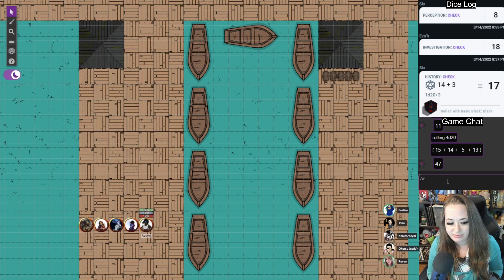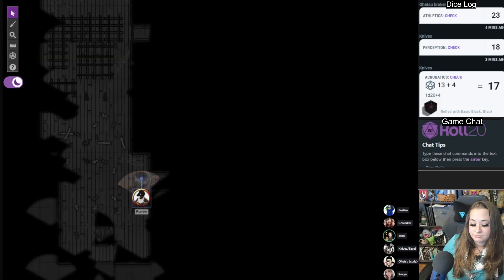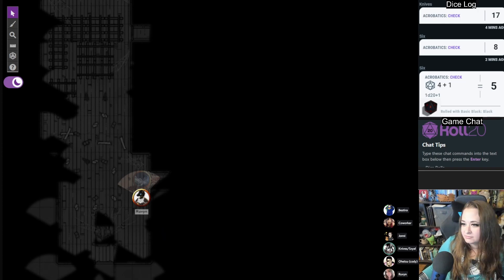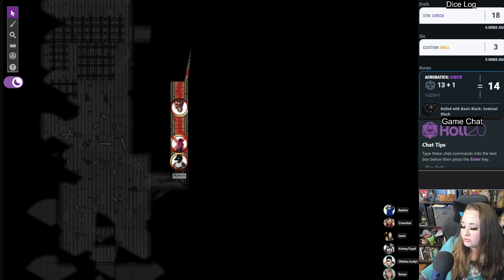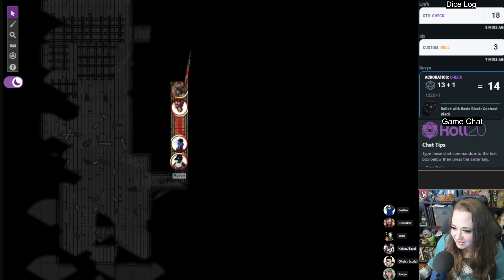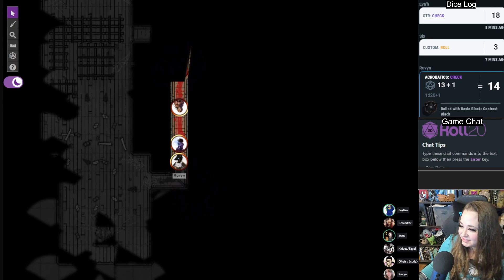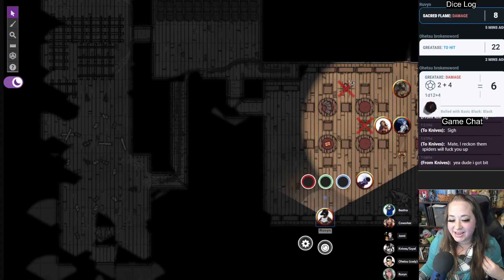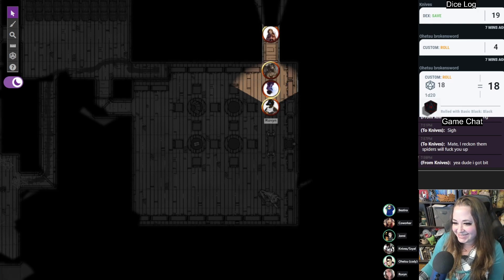DnD Highlights - 1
Bestira - The DM
Cody - Ohetsu - Half-orc Barbarian
Jonni - Six - Half-elf Sorcerer
Knives - Knives - Halfling Rogue
Raven/Coworker - Eva'h - Triton Sorcerer
Ruvyn - Ruvyn - Lizardfolk Cleric

0:00 Intro
0:04 Pen15
0:58 High School
1:42 Jonni gets dead
8:35 Jonni hates this game
8:50 My candle
10:01 Cody gets dead
10:32 Where are you touching them